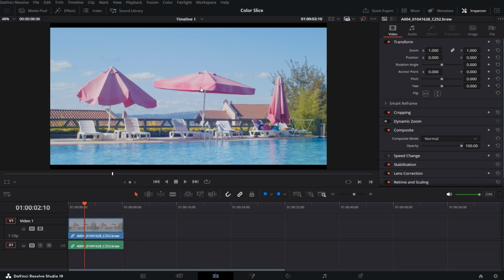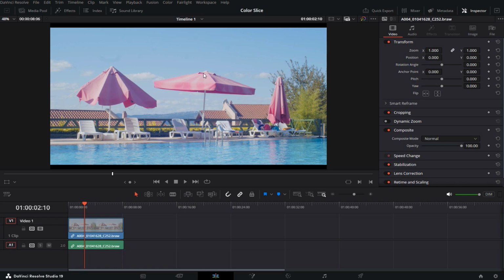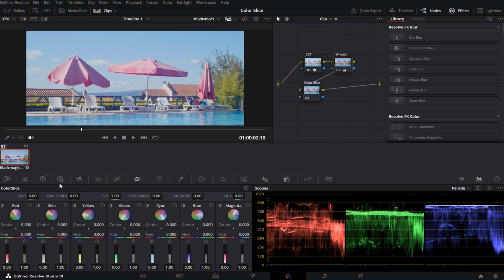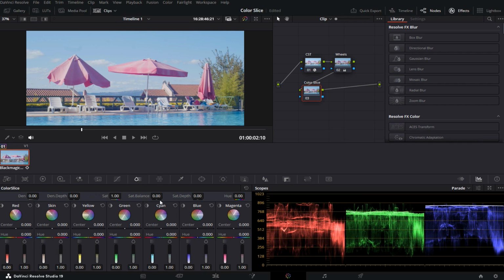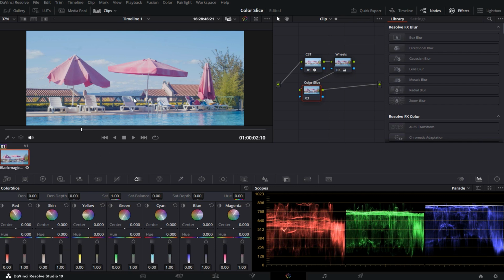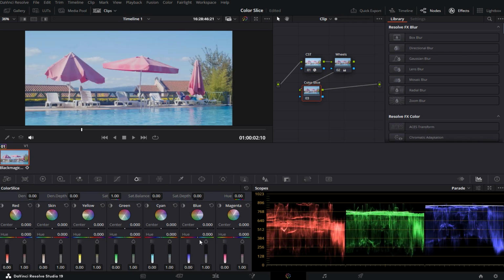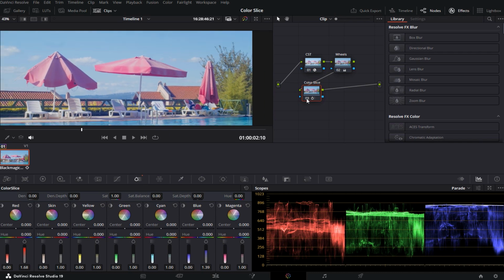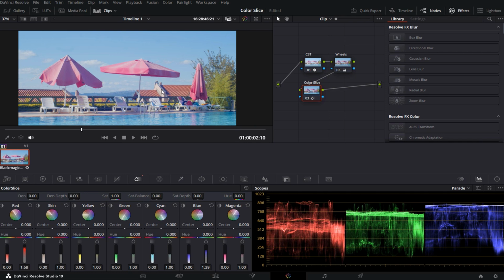The BEST Feature in Davinci Resolve 19 | Color Slice | Change Saturation | Davinci Resolve Tutorials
Welcome to another video on the channel! In today's tutorial we'll take a closer look at the - in my opinion - most interesting and probably most useful tool that Davinci Resolve came out with for their latest version, which is Davinci Resolve 19! I'm talking about the brand new Color Slice tool which makes it so much easier to color grade only certain parts of the video.

Camera: Blackmagic Pocket Cinema Camera 4K
BRAW 12:1 and ISO 400-1600
Lens: Super-Takumar 28mm f3.5 and Vivitar 28mm f2.8
Software for Video Editing: Davinci Resolve 19
Software for Recording: Camtasia Studio

color slice, correction, color correction, color grading, saturation, davinci resolve